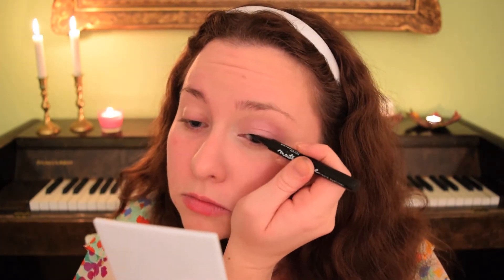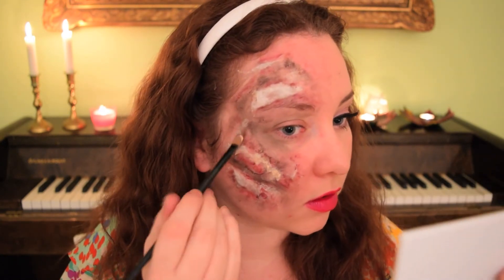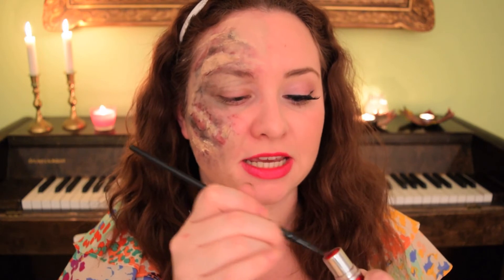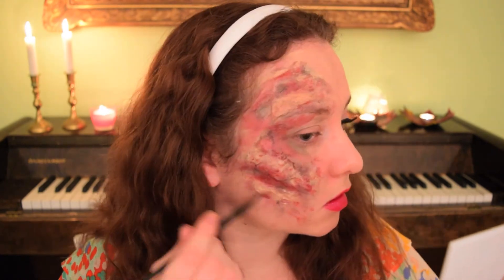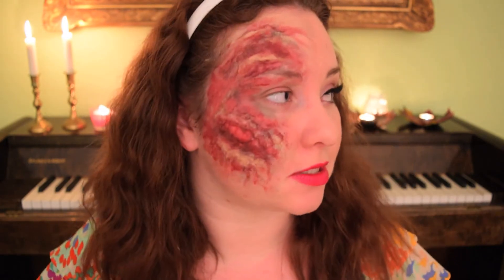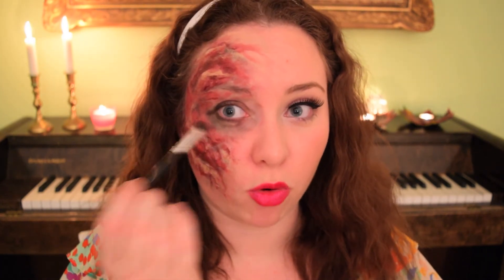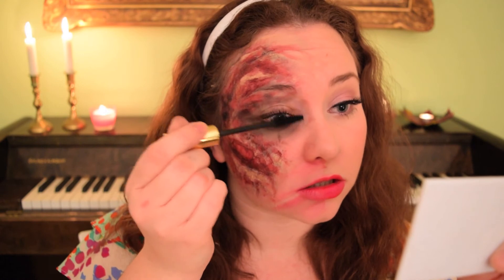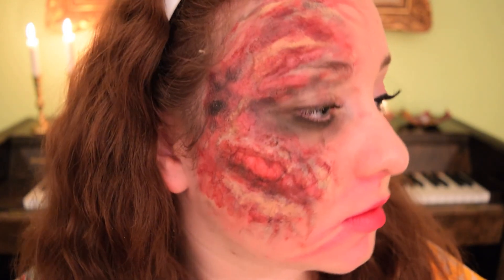Halloween Zombie bite-makeup //makeup week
It's the time for dressing up and scaring your neighbors, go to a masquerade-party, or do some tricks or treats. It's HALLOWEEN!

Since I love make up, an theater makeup in particular, i thought I would do a "HALLOWEEN MAKEUP WEEK" - a series of 5 different makeup looks, to hopefully inspire some of you out there who don't know what you are going to be for halloween.

(downloaded a year ago before crediting rules, and I couldn't find it in the youtube-liberary so I could credit it correctly, but I'm guessing Artist